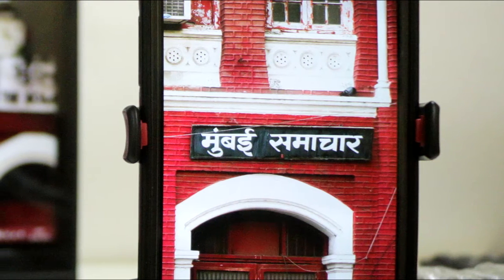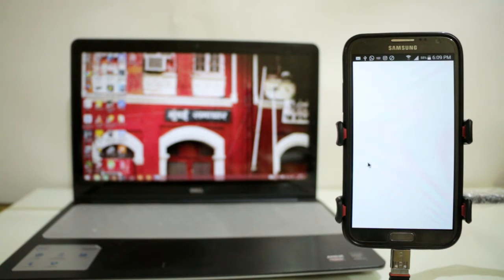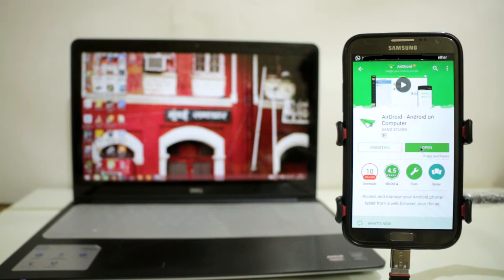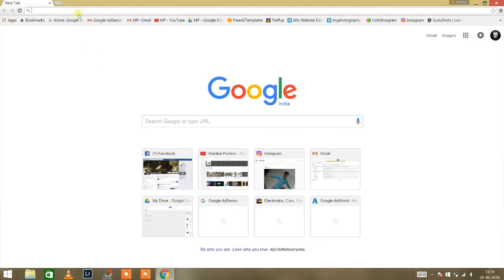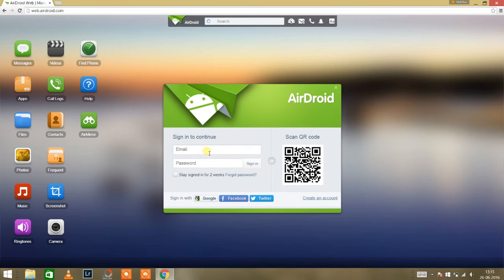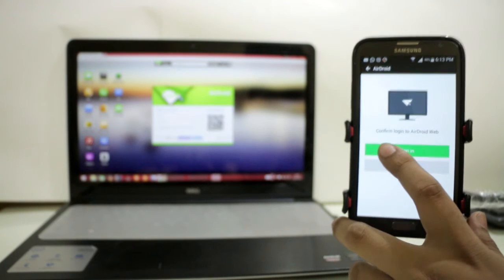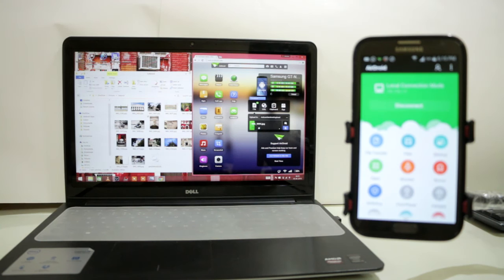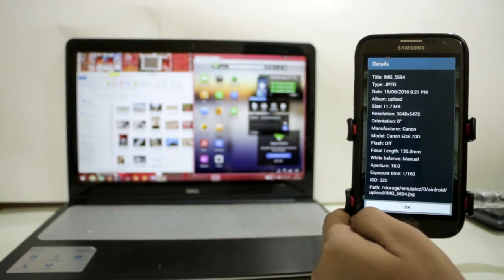Wireless file transfer to PC by Airdroid App #02 ANDROID HACKS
Wireless file transfer to PC by android APP In this video I have brought you New APP for your smartphone which can transfer your any data file without any USB connections
 The APP name is AIRDROID, this is superb app with lots of multiple functions